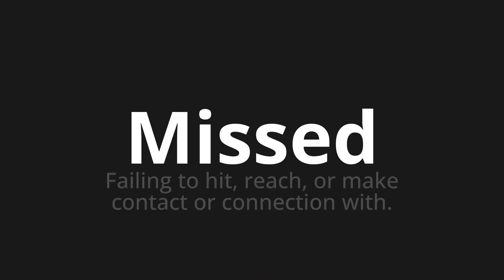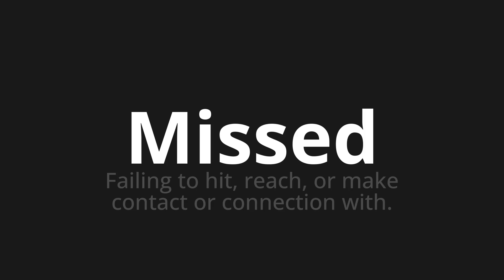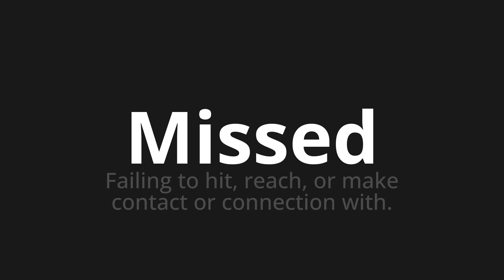How to pronounce Missed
Master the Pronunciation of 'Missed' - which means : Failing to hit, reach, or make contact or connection with. 📝 with @PPrononciation 🎓🗣️ - [Your Guide to English]

Learn to pronounce 'Missed' perfectly in English with our easy and engaging tutorial by @PPrononciation! 📖📽️ In this comprehensive video, we provide you with native speaker examples 🗣️👂 and phonetic breakdowns 🎵 to ensure you get the pronunciation just right.

How to say Missed in English